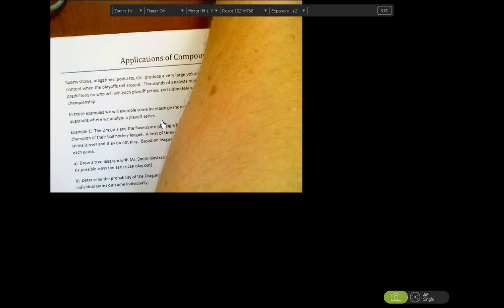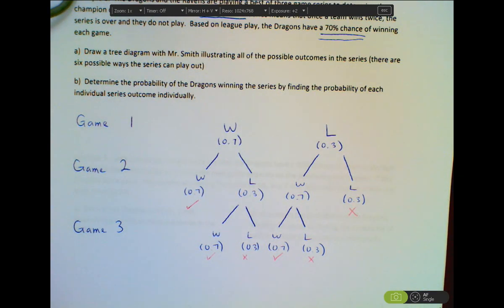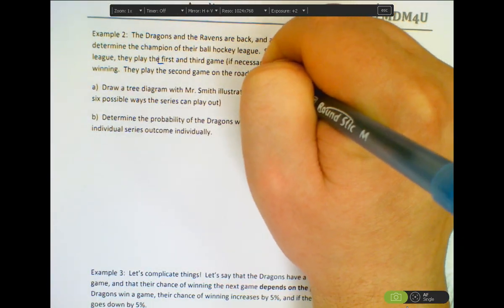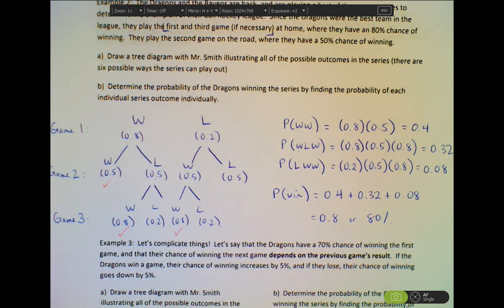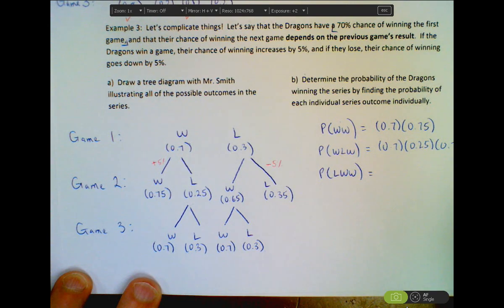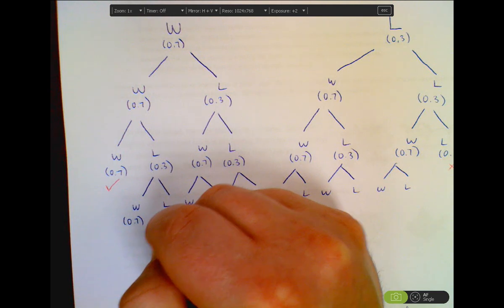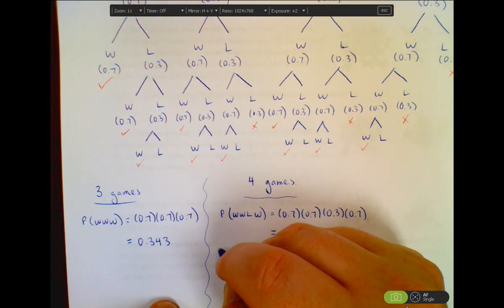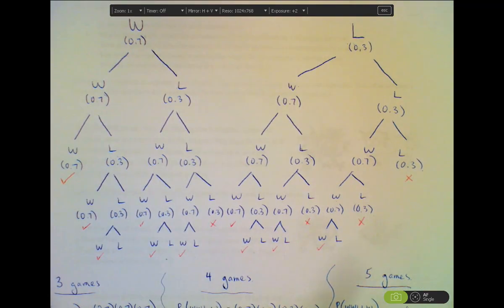Compound Events Application - Playoffs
In this lesson we learn how to calculate the chances of a team winning a playoff series (best of 3 or 5).